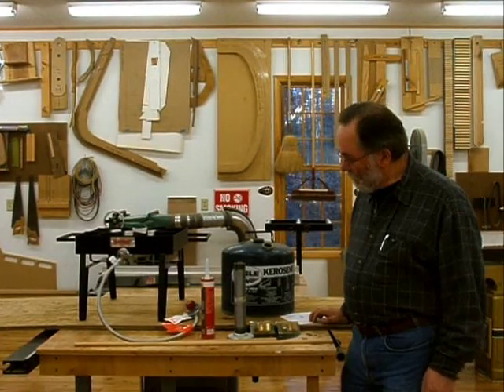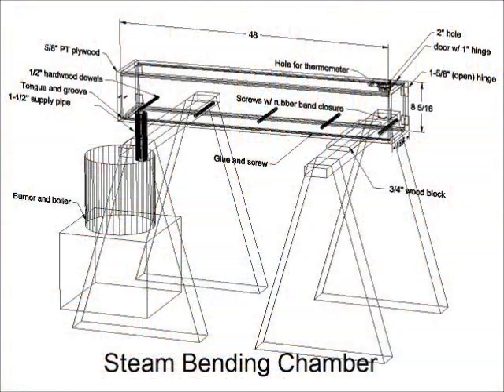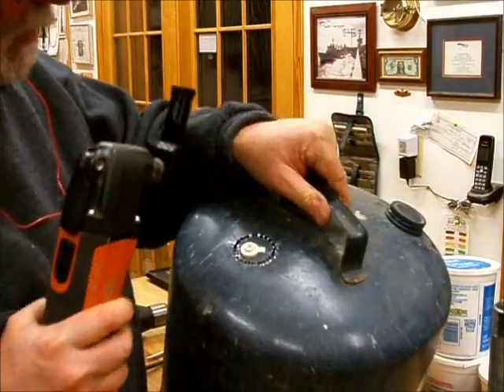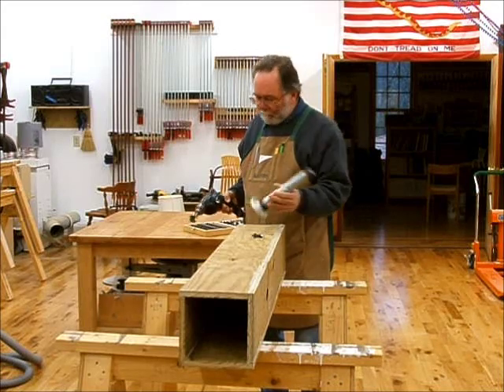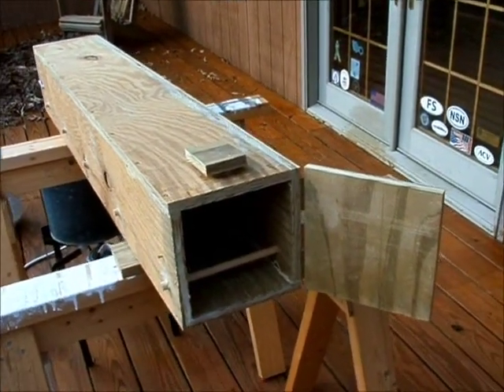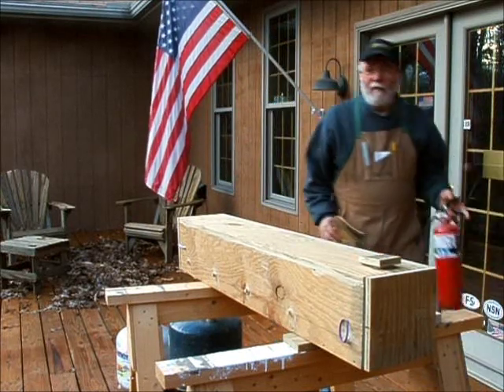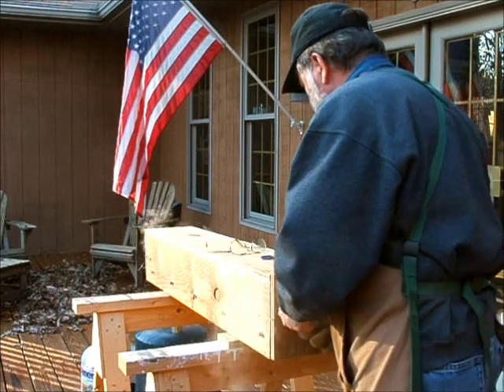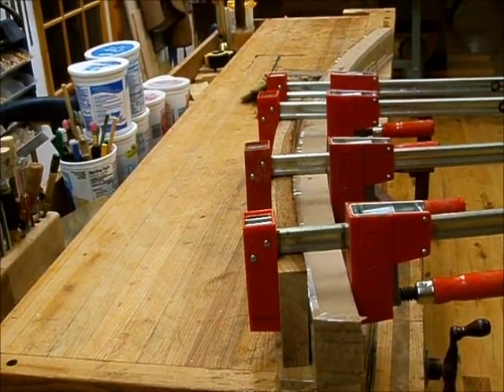Making a Steam Bending Chamber: Andrew Pitts~FurnitureMaker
In preparation to do a bit of steam bending for chair parts, Andy constructs a simple steam bending chamber and boiler, easily expandable for future work, and does a test run of the system.